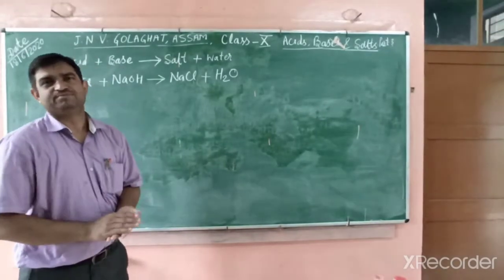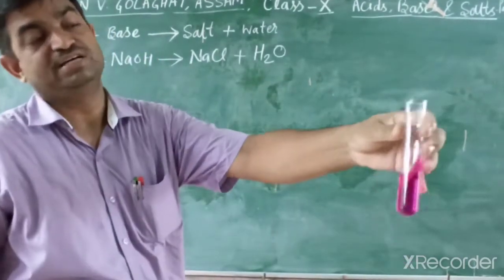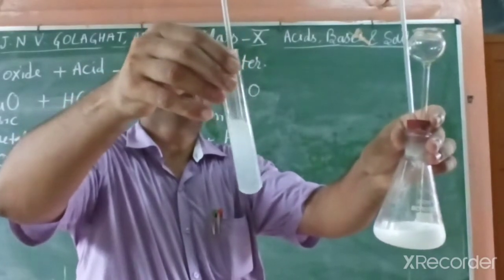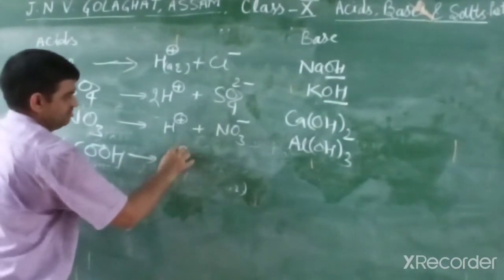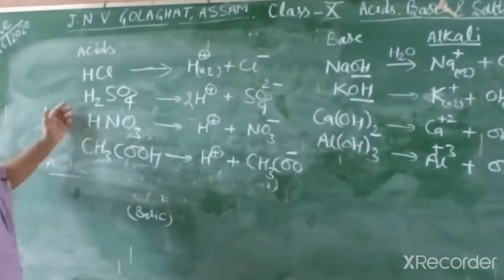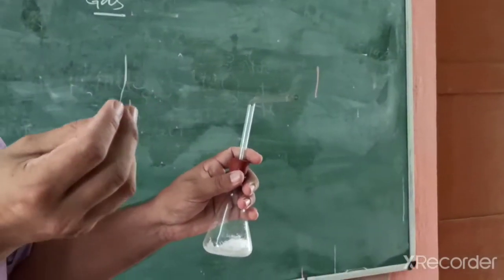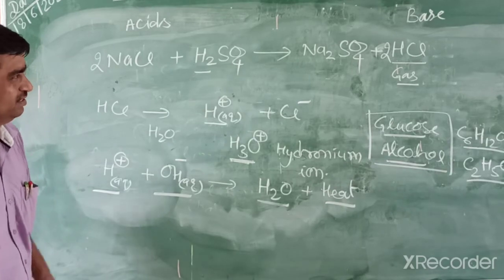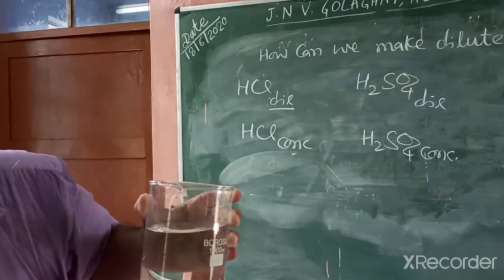Chemistry Class X Acids,Bases & Salt lect. 3 by Surendra Kumar Khichar Principal JNV GOLAGHAT ASSAM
Class X Acids,Bases and Salts part 3